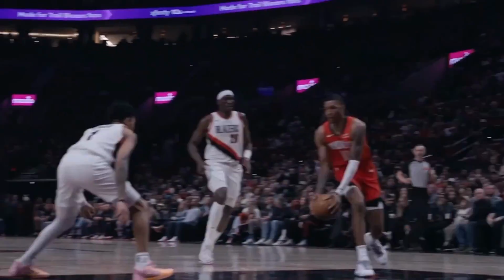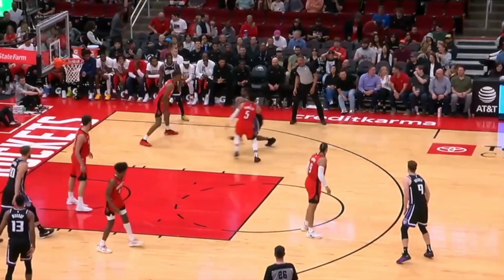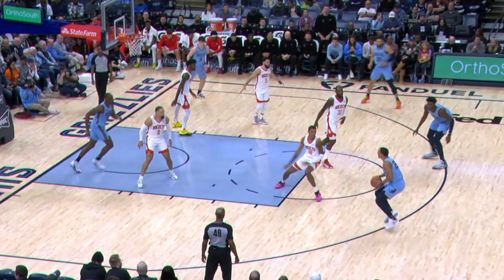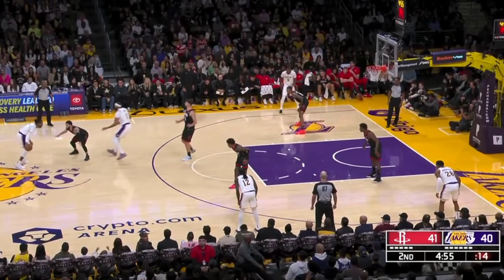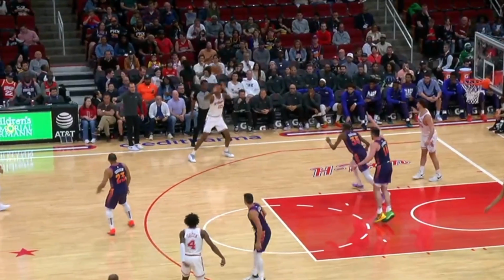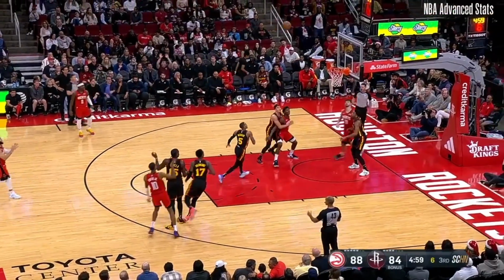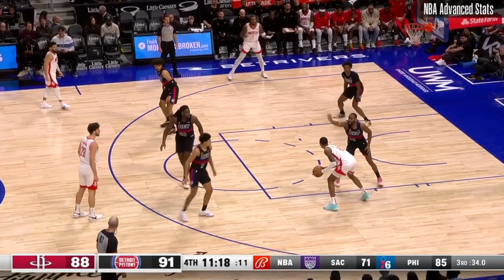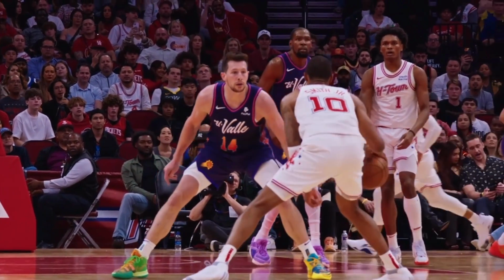Is This The Next Great Two-Way Player?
In his second NBA season Jabari Smith is turning into a really Impactful Player on both ends of the court. In this video we Breakdown Jabaris game on the Offensive and Defensive end. And look at how he fits in the Rockets Current system.